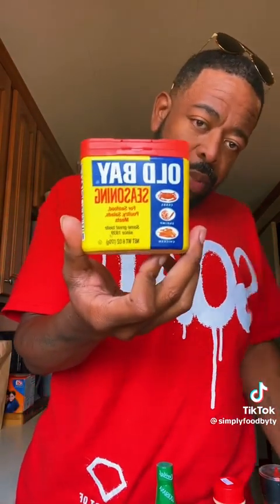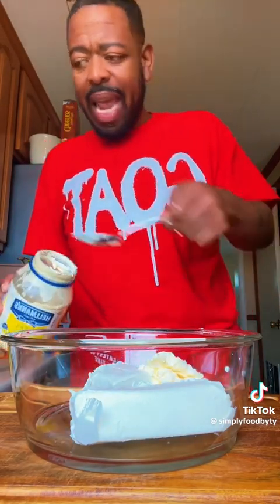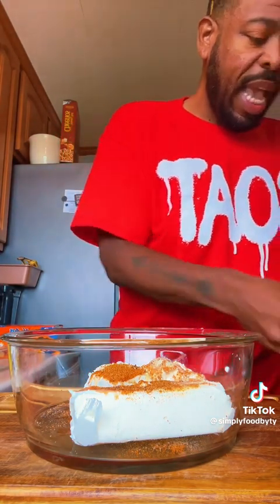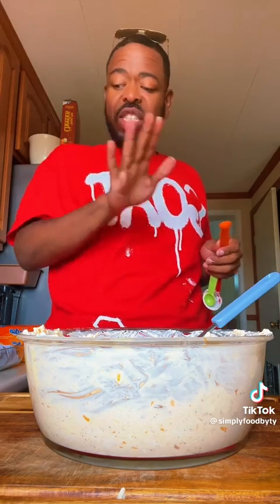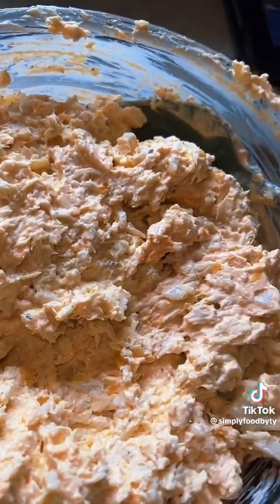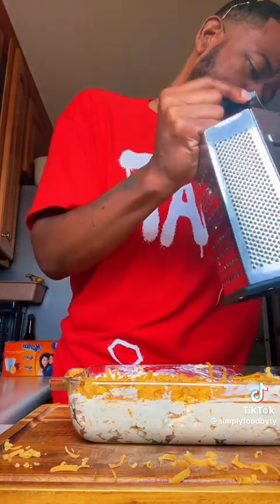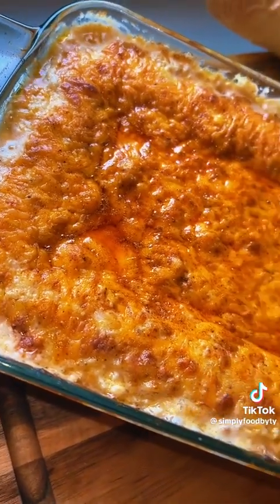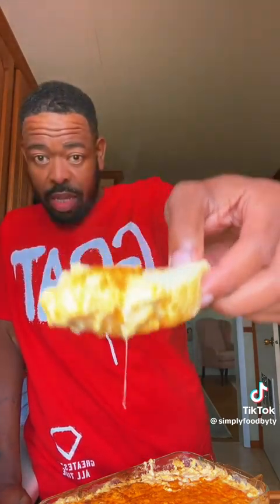MARYLAND CRAB 🦀 DIP TUTORIAL, I WILL BE TRYING